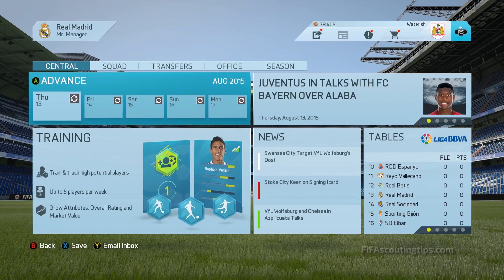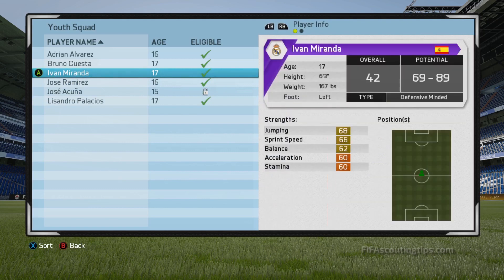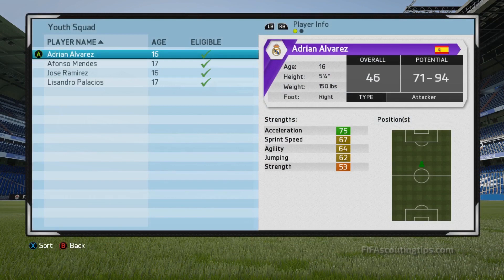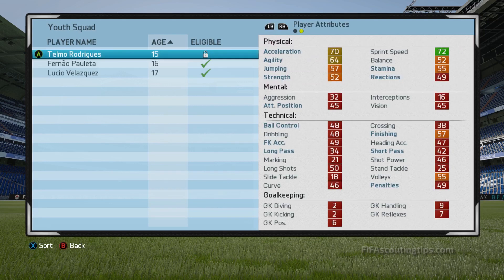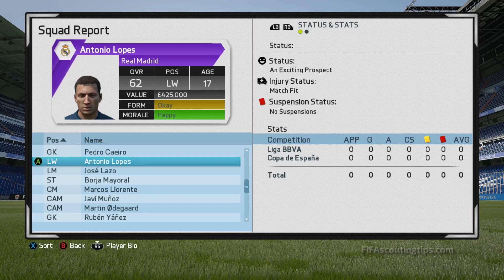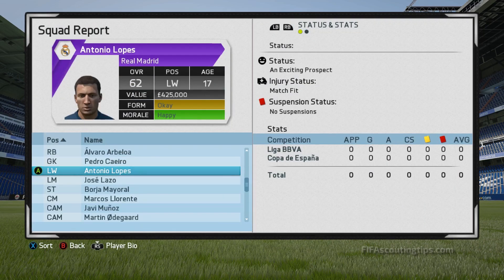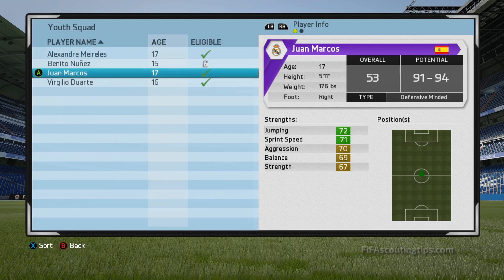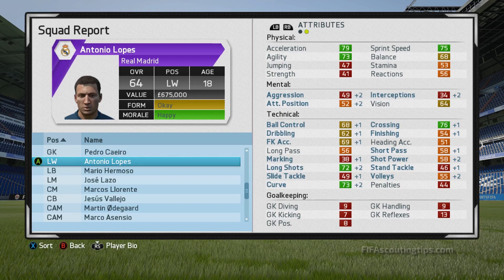FIFA 16 SCOUTING GUIDE PART 4: SPOTTING TOP PLAYERS & CAN YOU GLITCH POTENTIALS?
In part 4 of my FIFA 16 scouting guide, I show you how to spot the best players on your reports, whether OVR or potential is more important, and whether you can still glitch/boost players' potentials.

Keep checking back because I'll be uploading more FIFA 16 scouting guides soon!

As usual, make sure to leave any feedback or ideas in the comments.

Want to enter the scoutinggod contest? This month it's on the best potential players in FIFA 16, so make sure you grab a pic when your player is in the academy. The deadline is 31st October, so check the social media details below to get involved...

If there's something you want me to do next on my YouTube channel or FIFAscoutingtips.com, now's your chance to tell me - just fill in my super quick survey and YOU can influence my work!

● Entering the scouting god contest? Take a pic of your best player aged 18 or under (in any position), then use these sites and the hashtag scoutinggod if entering via Twitter